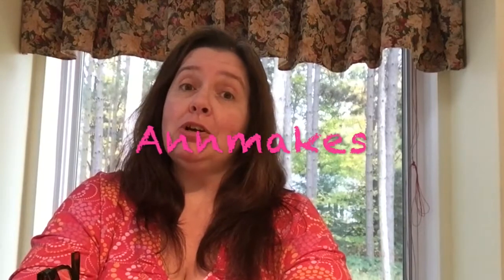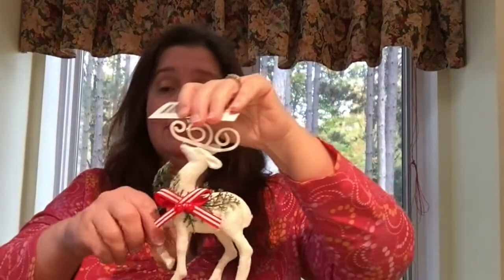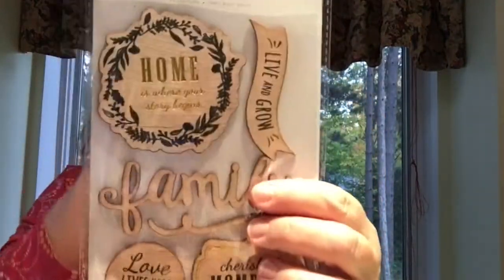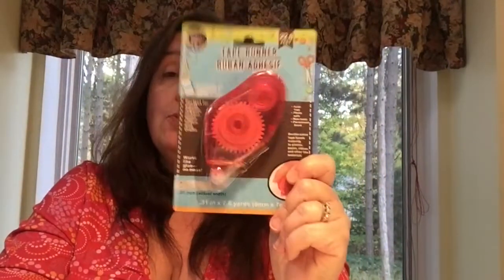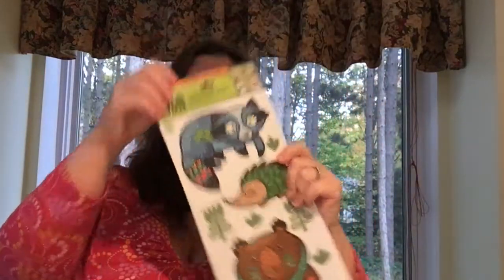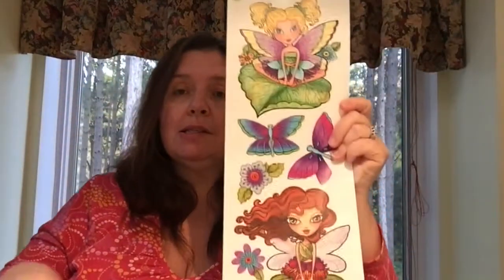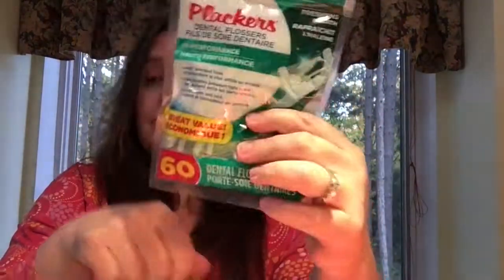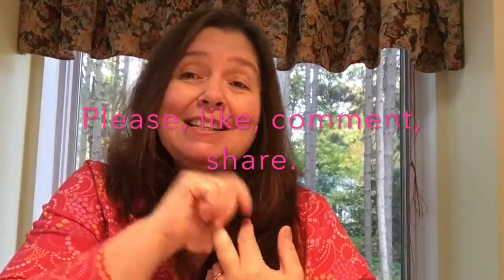Another DollarTree Haul in October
Another trip to DollarTree, to find NEW Winter and Christmas items for DIY's, home decor, and more. Halloween items too as it is just around the corner.  See my recent findings from a DollarTree in Canada to help me prepare for upcoming DIY'S!